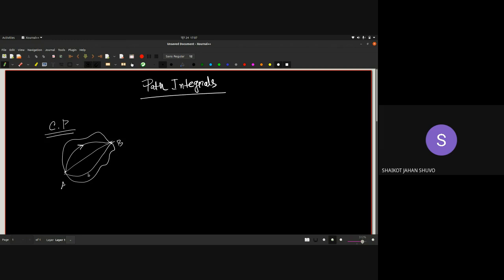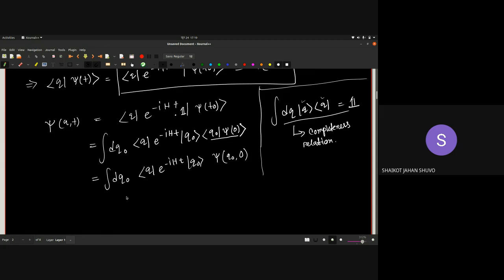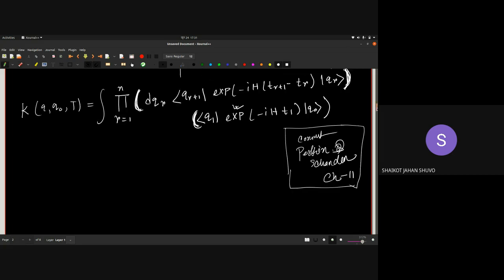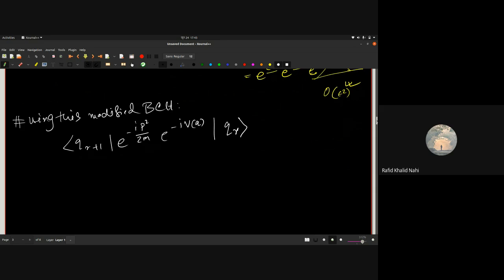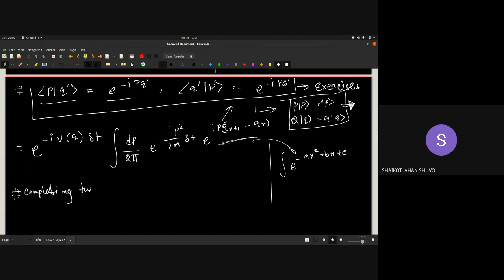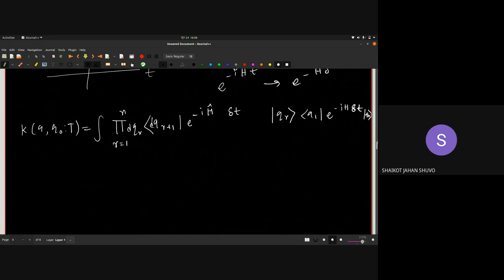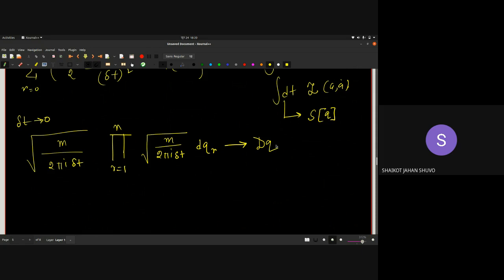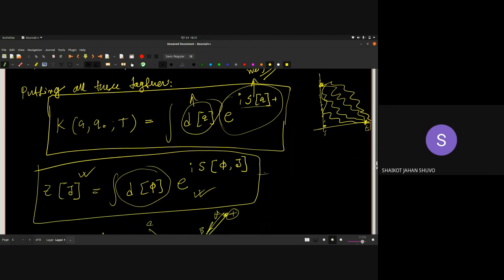L3P1 Path Integrals In Quantum Mechanics